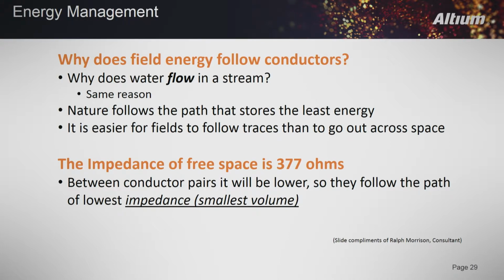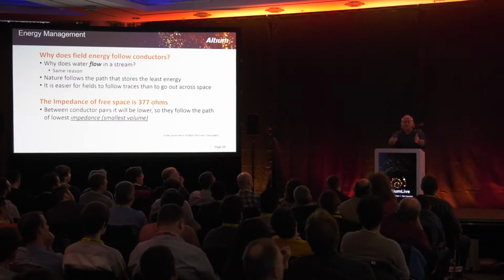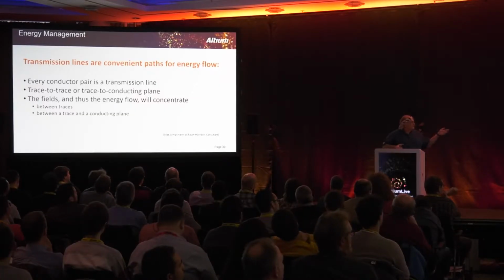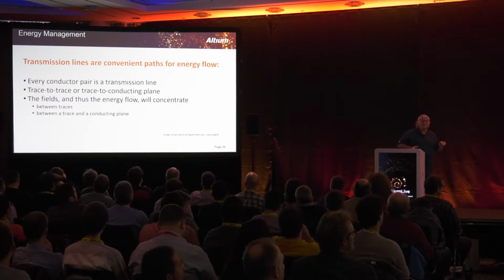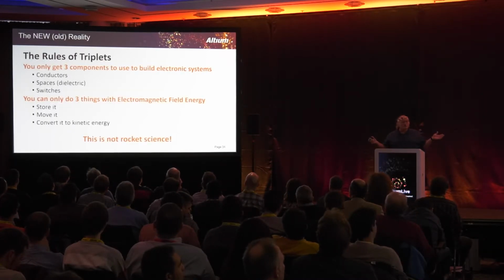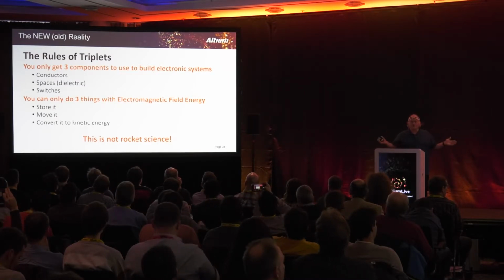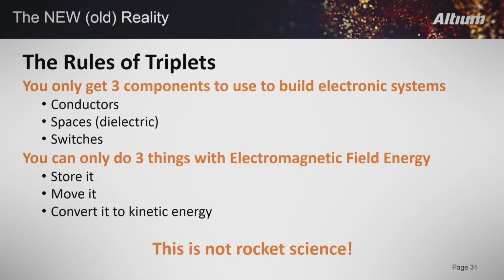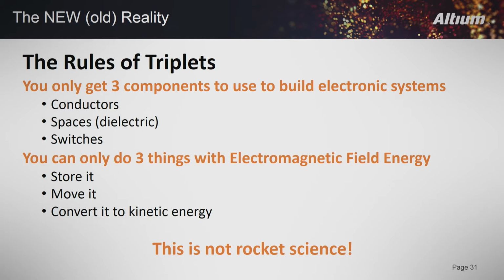Dan Beeker On Energy Management And The Rules Of Triplets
New products by Altium always aim to deliver a productive experience. See what's new in this clip from AltiumLive Munich featuring Dan Beeker On Energy Management And The Rules Of Triplets